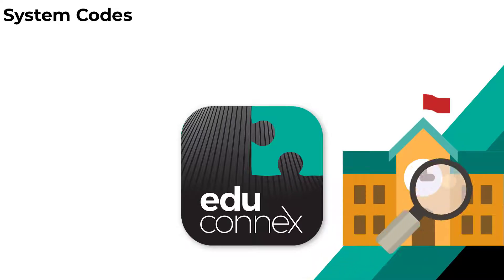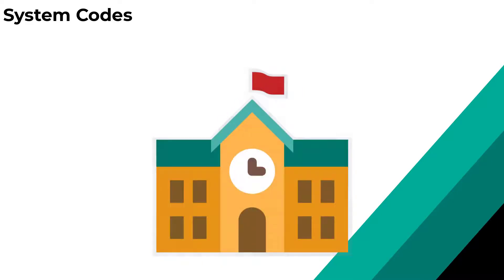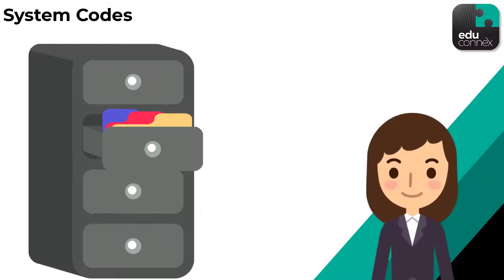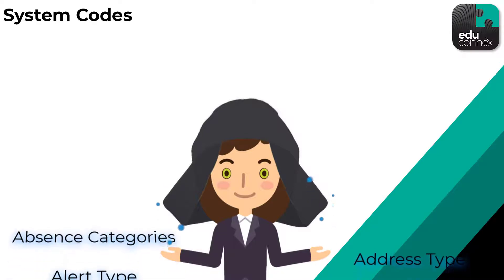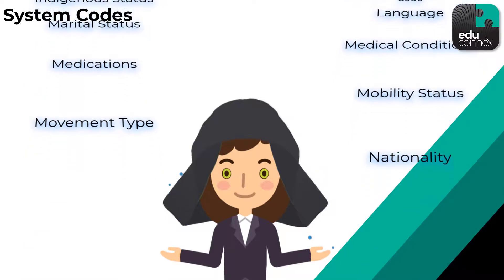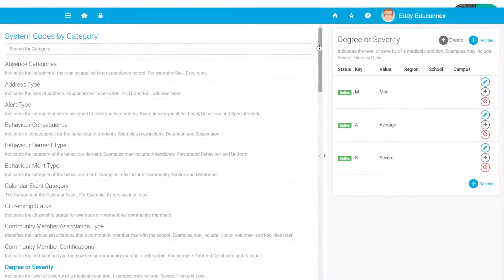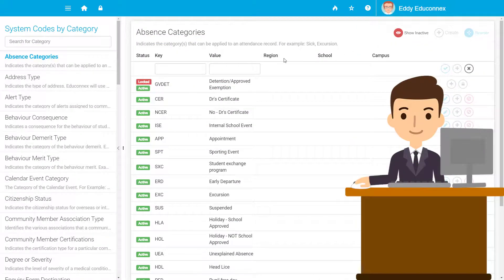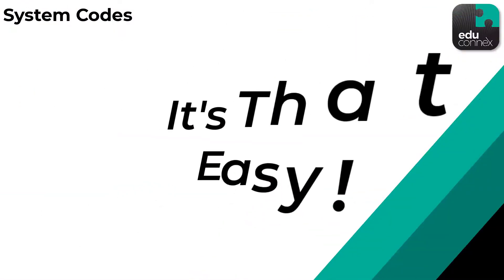System Codes - Educonnex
System Codes in Educonnex gives you the power to make your school’s information look, sound and feel like YOUR school’s information.